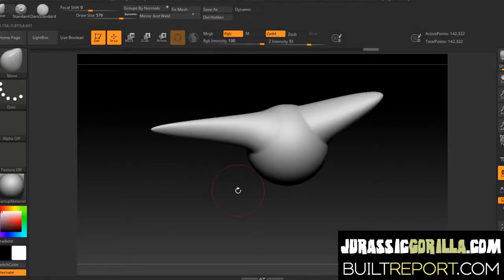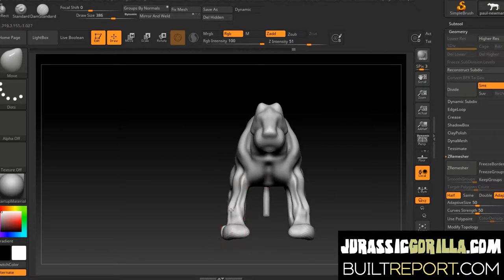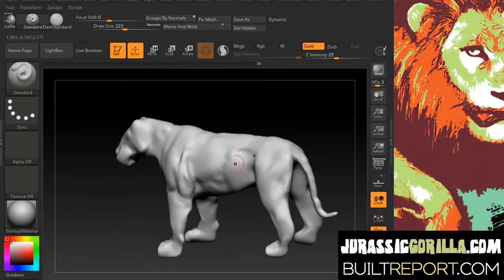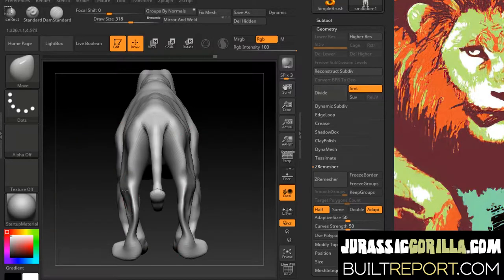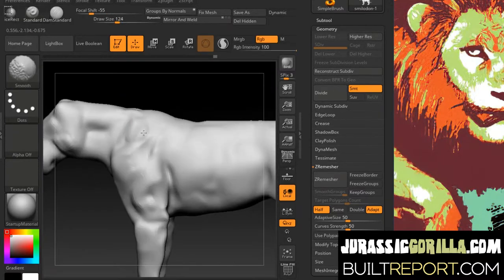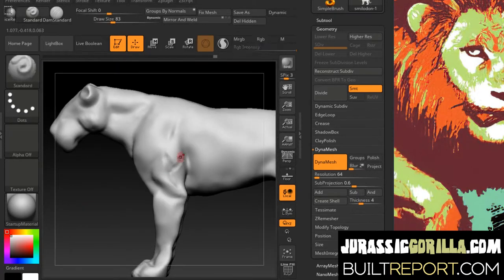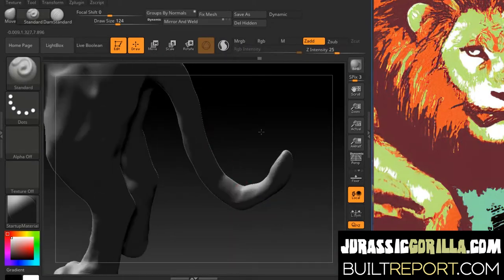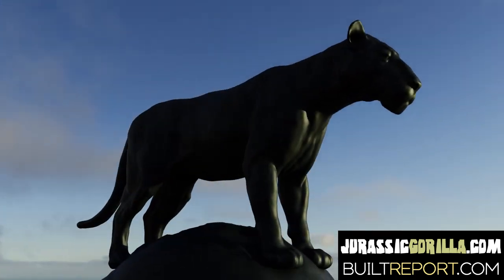Lion Speed Sculpt in ZBrush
Sculpting a lion from a sphere in ZBrush.